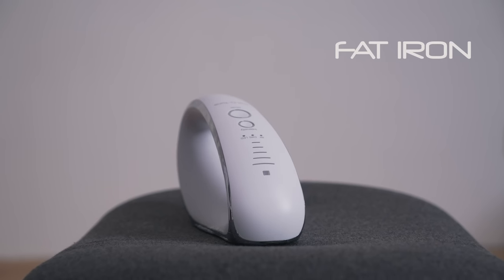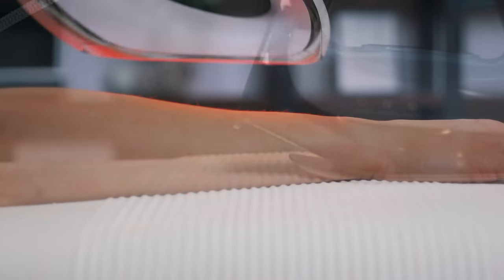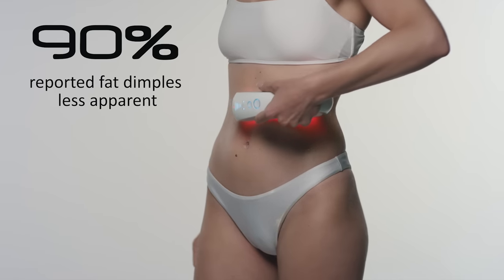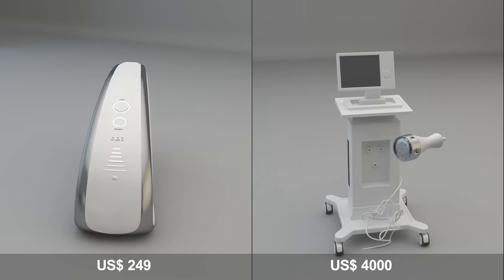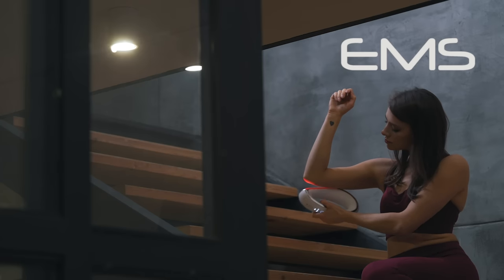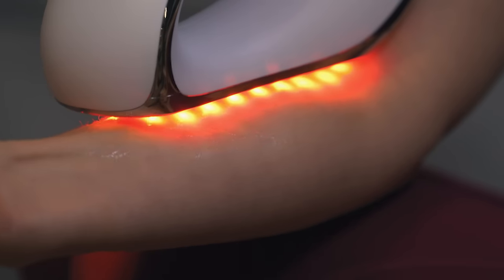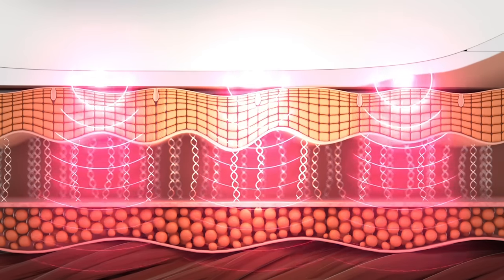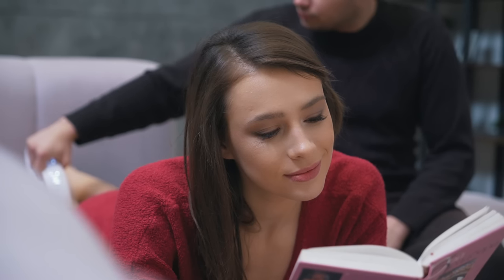Lumina NRG Fat Iron - Iron off stubborn fat and stretch marks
Just like a regular iron fixes the appearance of clothes, Fat Iron fixes your body imperfections with ease and control. Let Fat Iron give you the smooth and healthy-looking body you always wanted.

Fat iron is the only FDA approved device made for home-use that lets you sculpt the body you want. The Fat Iron combines 3 clinically proven powerful fat-reducing and skin-tightening technologies; RF, Electro muscle stimulation, and Photon red light therapy. Each technology penetrates deep under the surface to smooth your skin by breaking down stubborn fat, cellulite, and stretch marks.